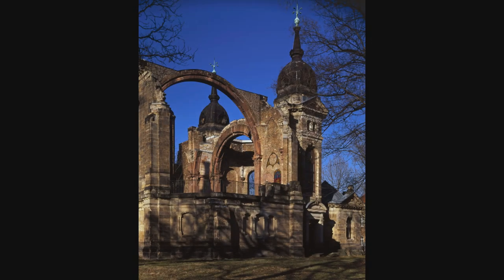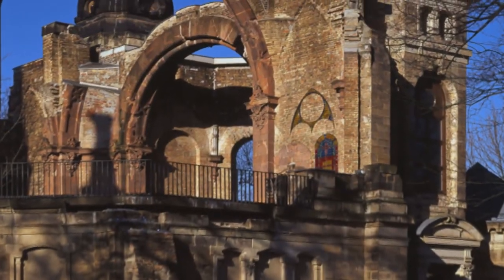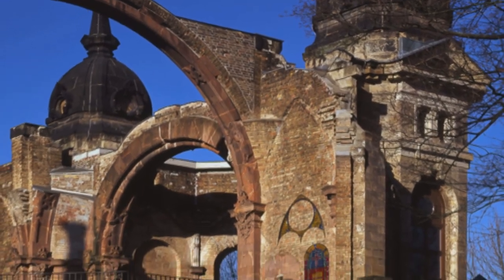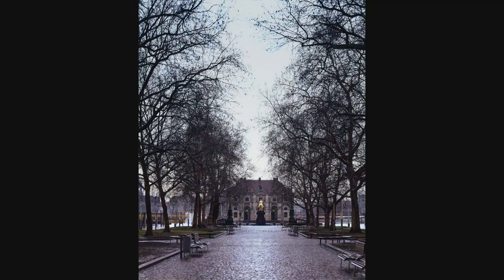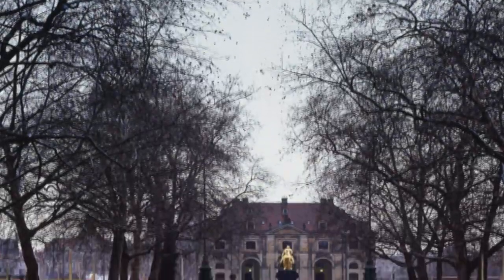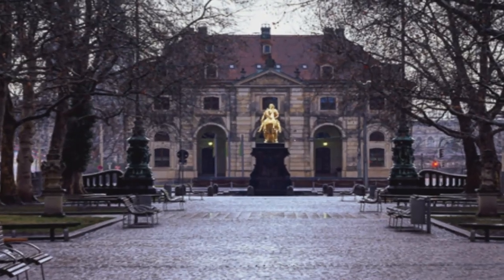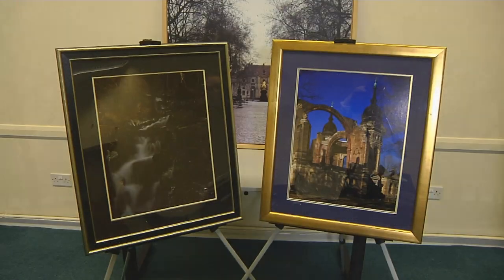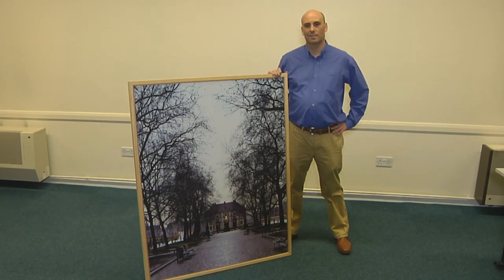Stuart Brown Photographic - Advantages of Using a Large Format Camera HD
Advantages of Using a Large Format Camera and review of two Architectural Photographs